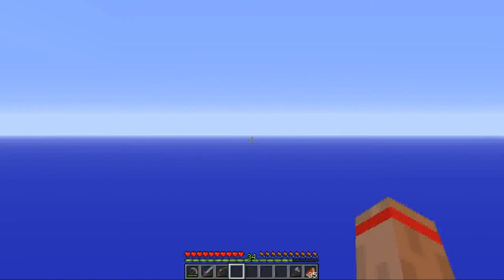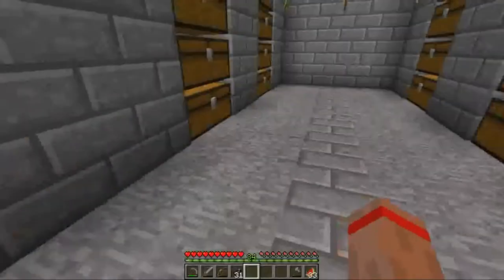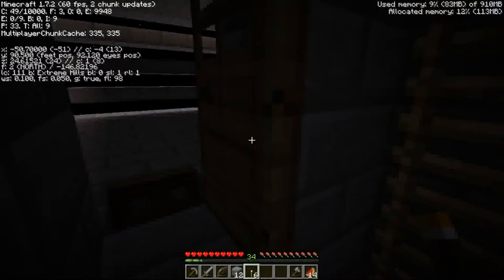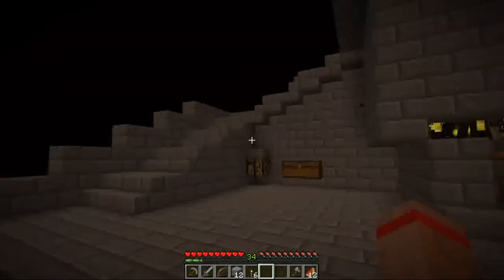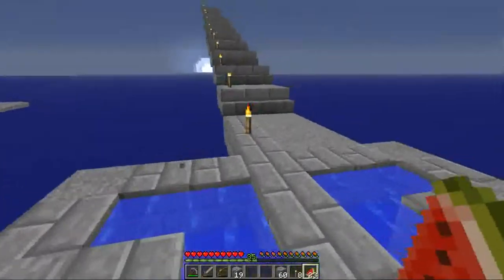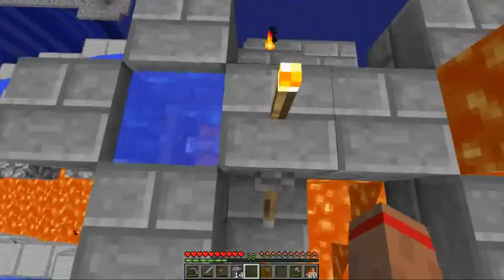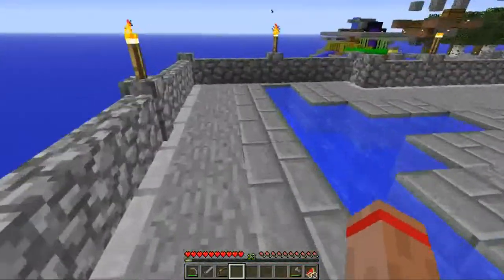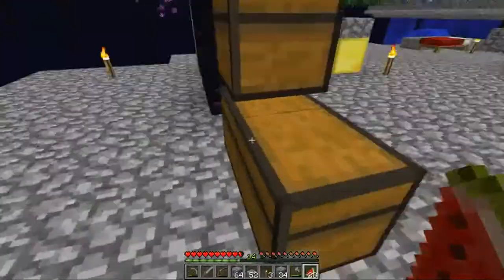Cobble Falls - Let's Play Skyblock #1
We look at what I've done so far, and we build a giant cobblestone farm. I'm playing skyblock 2.1.

Want to help me get more items? Write in the comments a way to get any item from the list

Or if that site is down, use this site (its gives you the same webpage, but the other site is preferred)

Want to learn more about mob ai? Here is a great video showing an in-depth explanation about it

Do you wish to play Skyblock? Learn more about the map, and download it